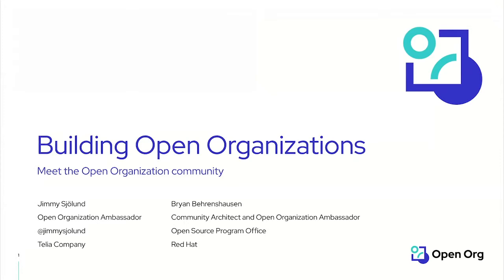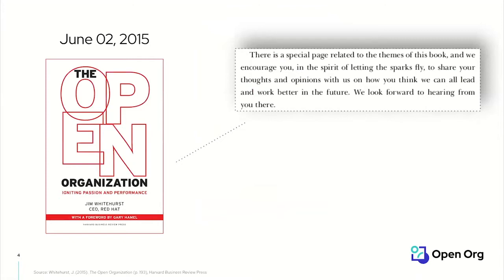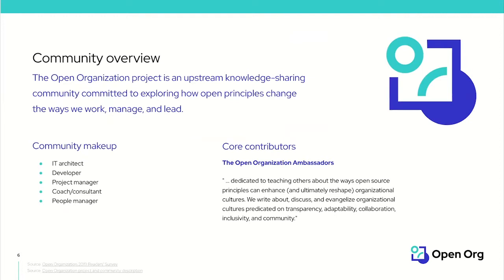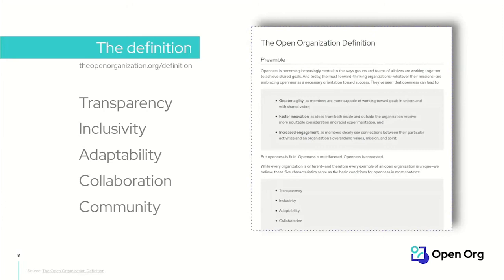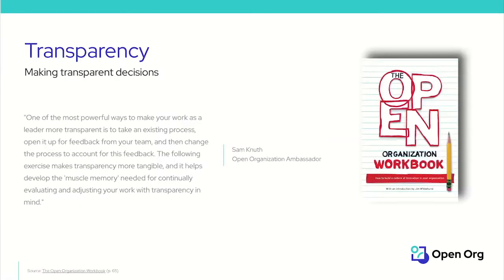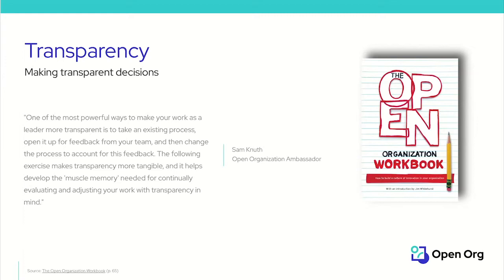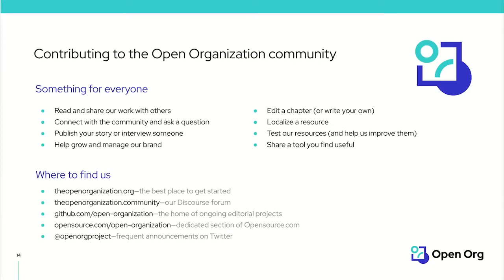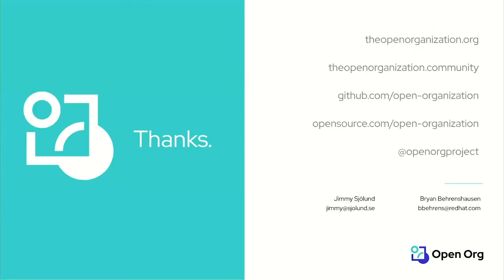Building Open Organizations - Jimmy Sjölund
Presented by: Jimmy Sjölund, Telia Company
Presented at All Things Open 2020 - Community Track

Abstract: Working openly can lead to unparalleled success—and not just for software projects. Values and ideas derived from open source communities are changing the ways we work, manage, and lead in industries across the globe—and the Open Organization community is exploring just how that’s happening.

In this session, attendees will learn more about the community and its mission to translate open source values and development best practices into techniques any organization can embrace to become more agile, innovative, and accountable.

Members of the open organization community will offer an overview of community-produced resources—definitions, models, articles, and books—and offer several practices your organization can begin implementing immediately as it works to become more open. They’ll also learn how to join the project—and, most importantly, how to contribute to its growing (open) library of materials.